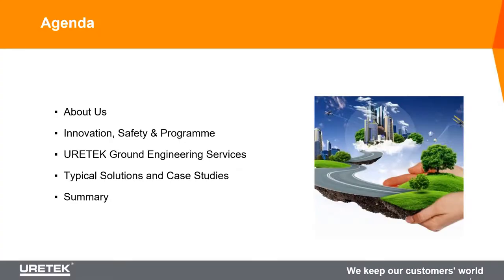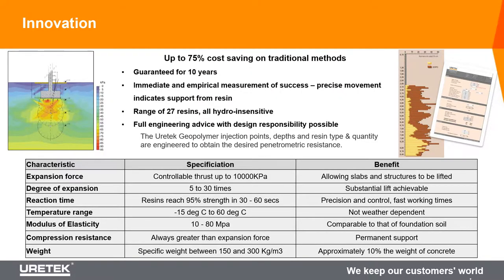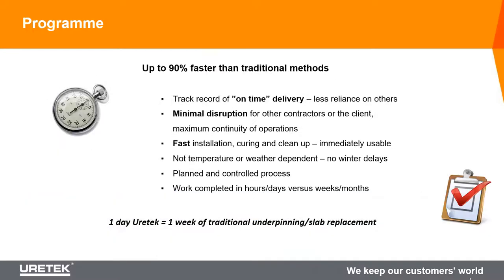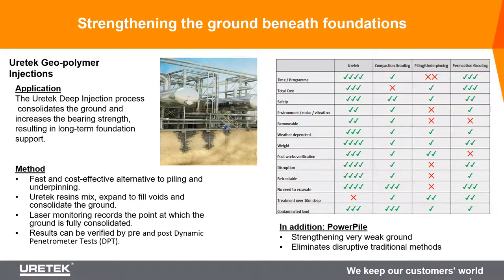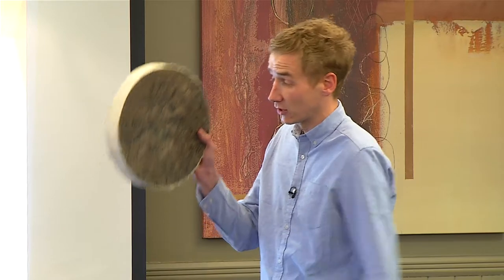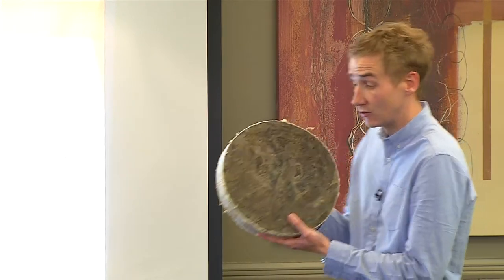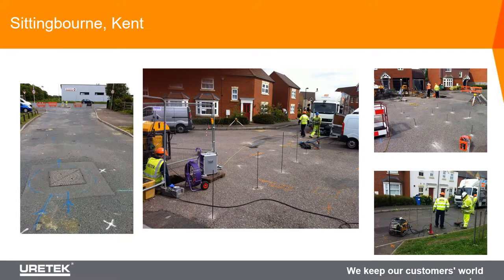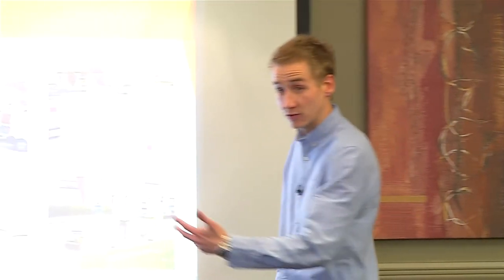CPD Nov 2017 Session 3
A paper on Underpinning without Digging presented by Uretek Group at the CPD Conferences Course in November 2017